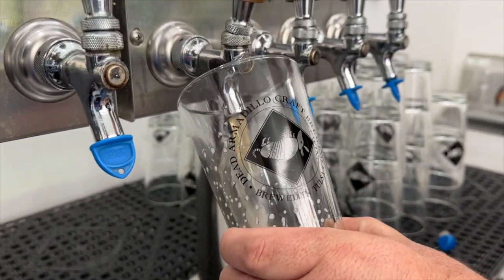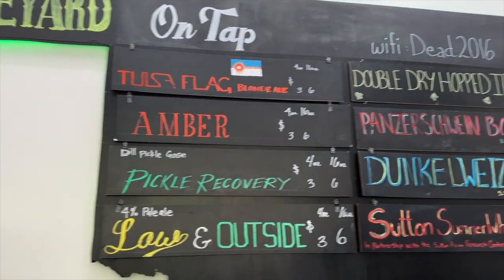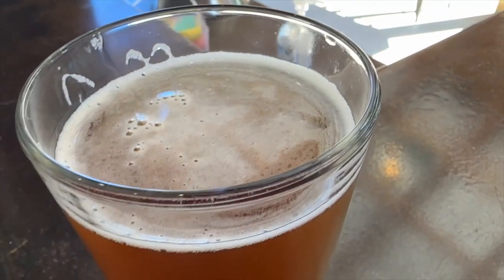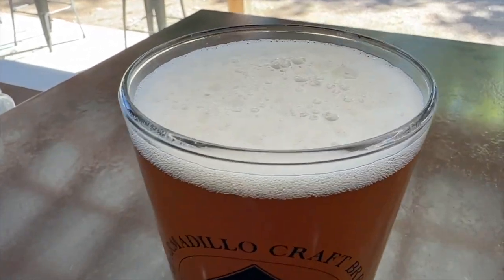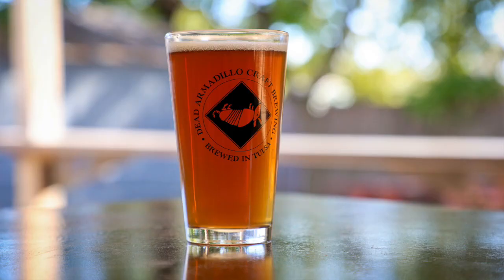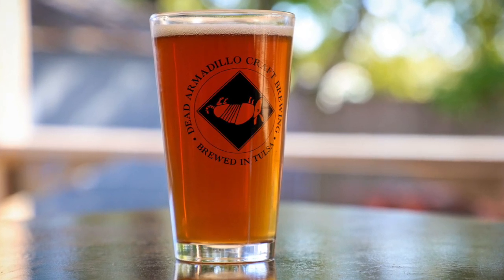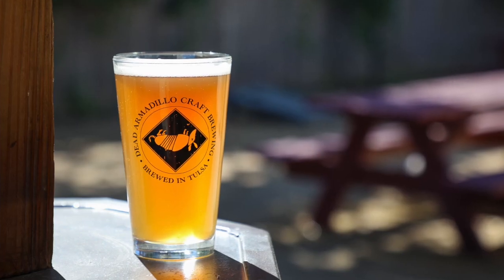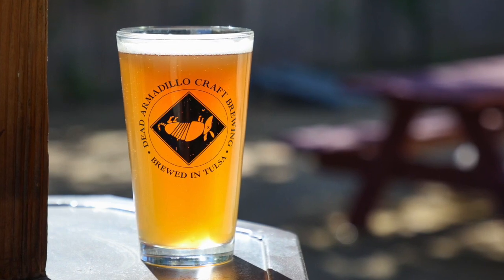Beer of the week: Dead Armadillo's IPA with extracts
This week’s beer of the week is from Dead Armadillo Brewery.

Brewer and CEO Tony Peck added some hop extract to their IPA. Typically, dry hopping is done with hops at the end of the brewing process. Peck dry-hopped using a Strata hops extract.

“This beer is dry-hopped with El Dorado hops normally. We went ahead and did a kind of a special beer experiment and used some extract hop flavoring that we got from a company out of California when we were at the Craft Brewers Conference this year in Nashville,” Peck says.

Extracts have gained popularity in the brewing world. It is much easier to use a concentrated liquid to get the same flavor as lots of hops.

The beer is only available at Dead Armadillo taproom at 1004 E. Fourth St.

It’s on tap in the Boneyard (DA’s beer garden), a great place to enjoy a beer outside.